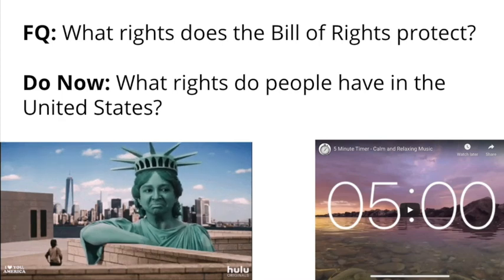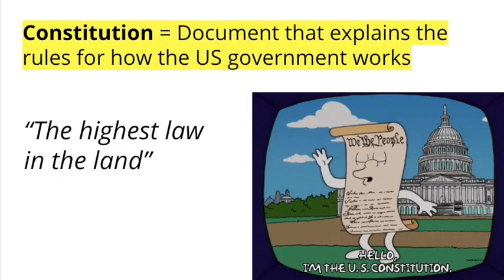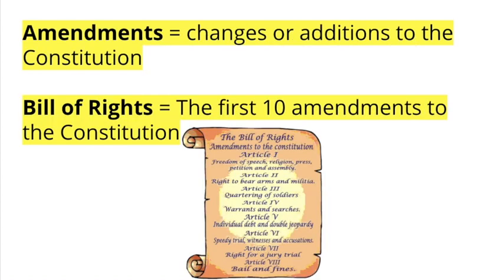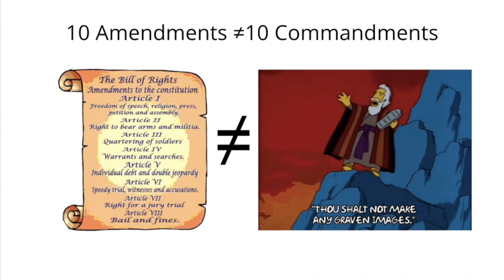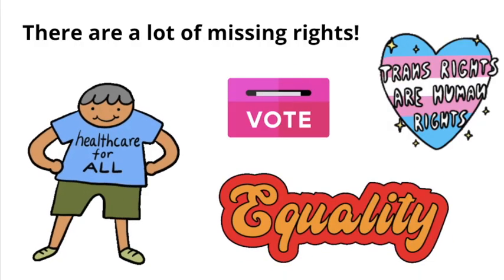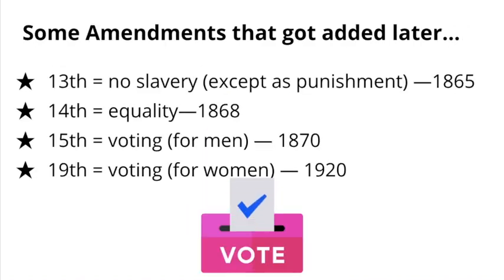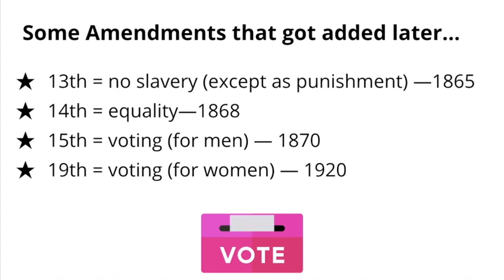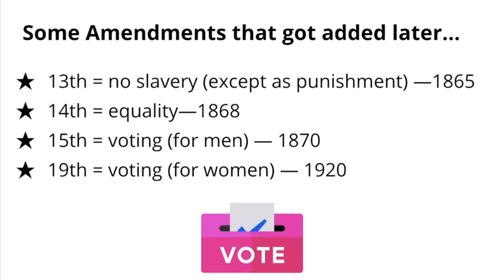Bill of Rights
Here's today's mini-lesson on the Bill of Rights.